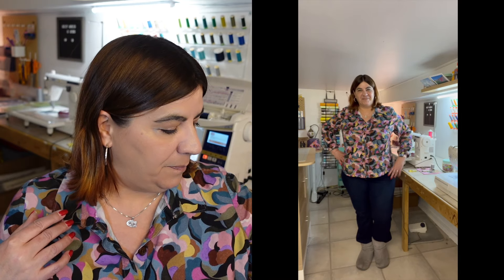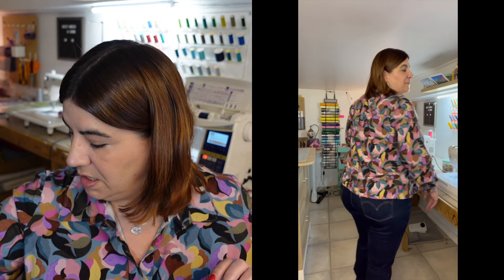How I styled my me-made garments!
In this video, I chat about what I wore for a week.

On the 2nd
- Hug Hoodie by MadeIt Patterns (no longer available)
- Slow Pants by MadeIt Patterns (no longer available)

- RTW pants